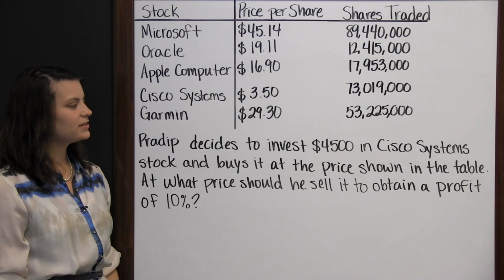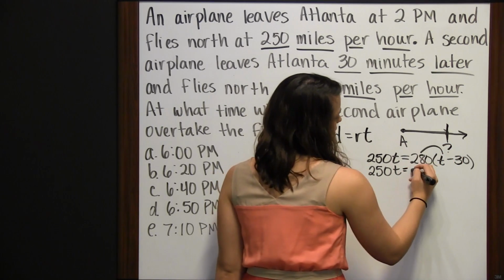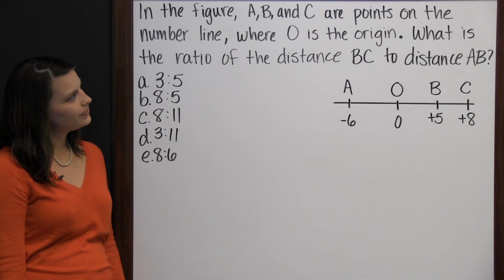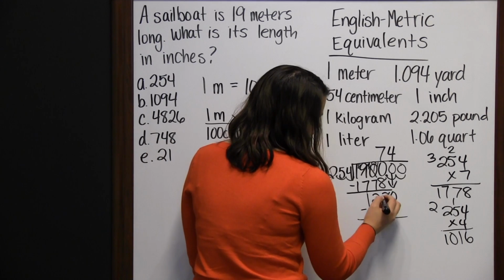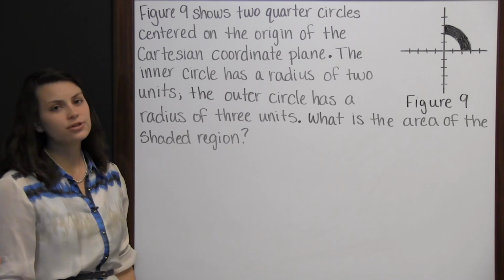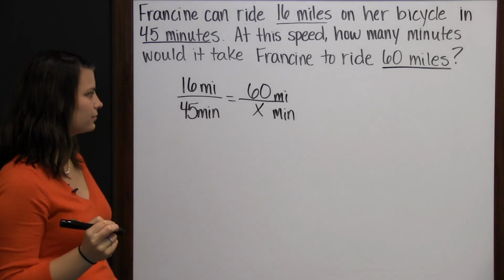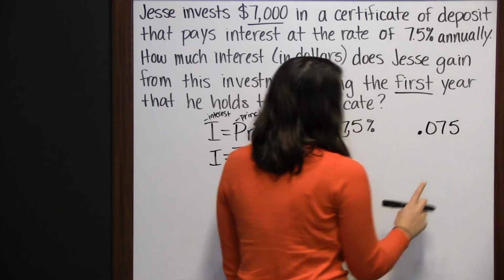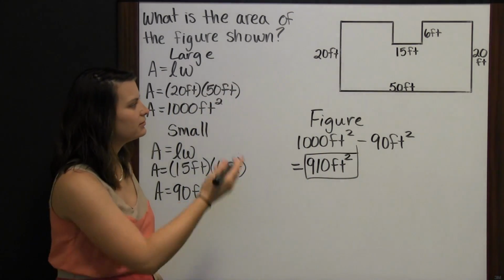Free CBEST Math Practice Test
We have provided 25 CBEST math practice questions for you to study, along with an instructor working you through each problem.

Question #1 0:04
Question #2 1:58
Question #3 3:48
Question #4 6:37
Question #5 10:40
Question #6 18:45
Question #7 26:59
Question #8 28:32
Question #9 30:48
Question #10 33:50
Question #11 37:29
Question #12 44:01
Question #13 46:06
Question #14 51:20
Question #15 56:44
Question #16 1:01:05
Question #17 1:06:35
Question #18 1:10:11
Question #19 1:15:02
Question #20 1:18:37
Question #21 1:22:43
Question #22 1:26:04
Question #23 1:31:44
Question #24 1:34:03
Question #25 1:36:37